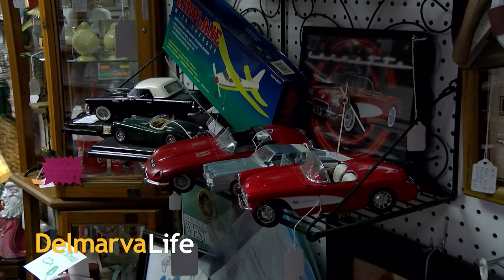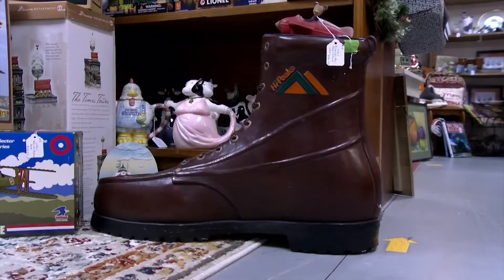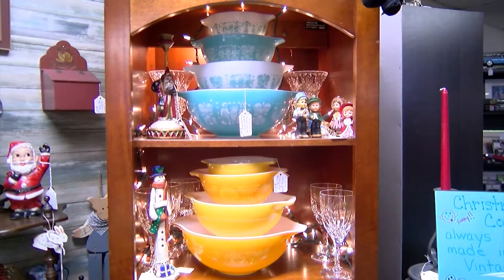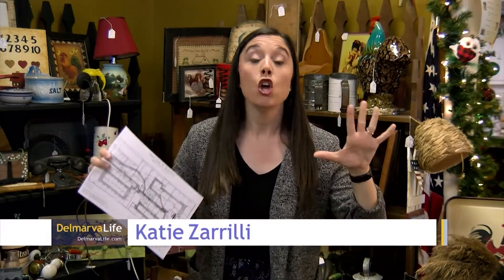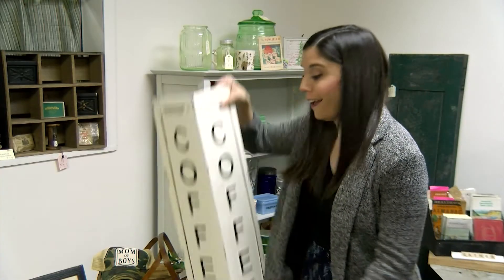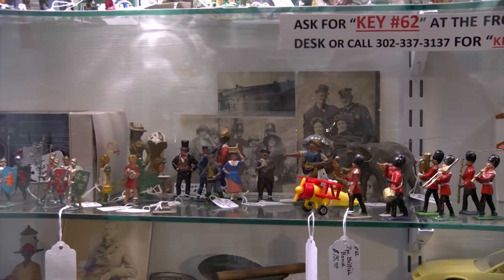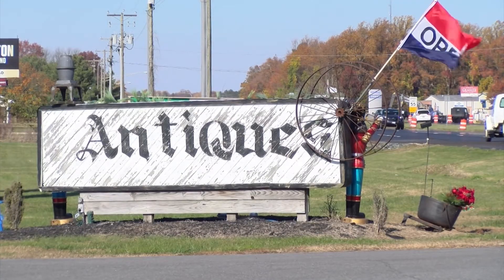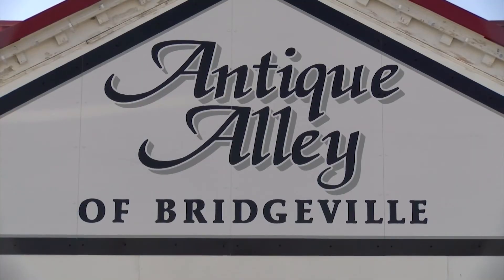Paid Segment by Antique Alley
Katie visits Antique Alley of Bridgeville to see how you can shop 145 local businesses in one stop.